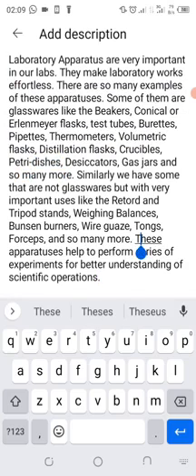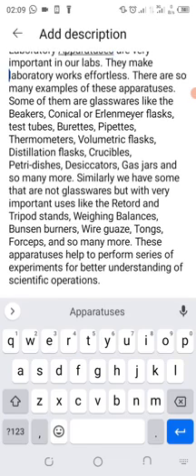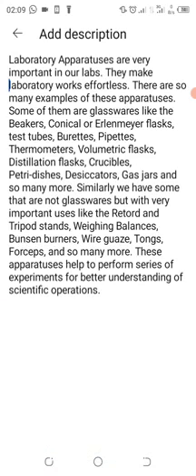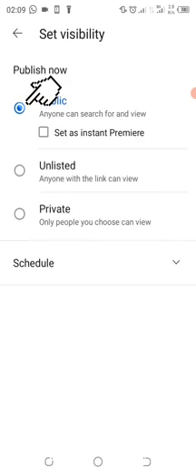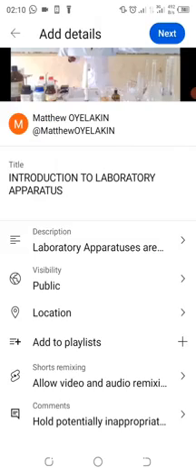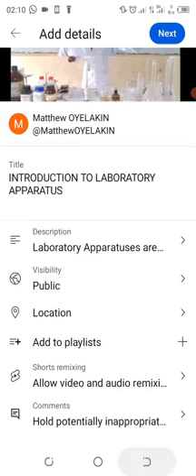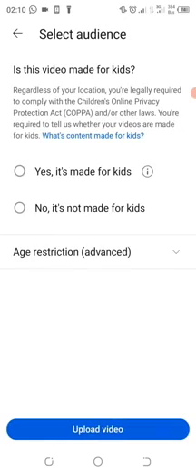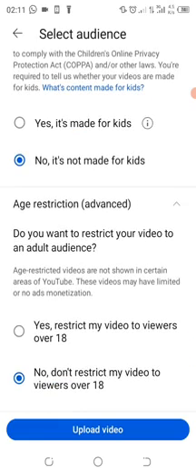How To Upload Video In New Channel